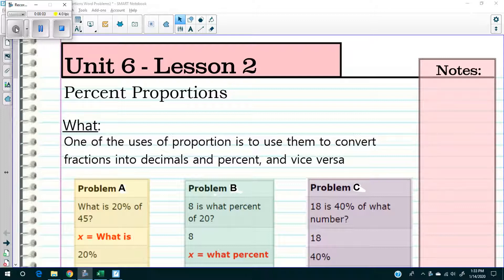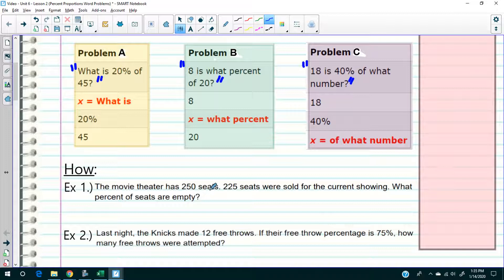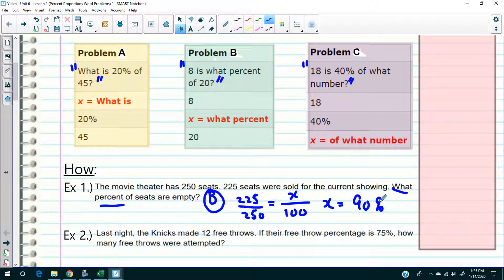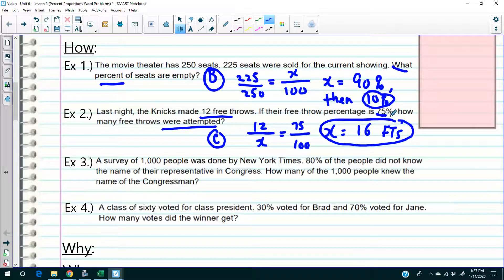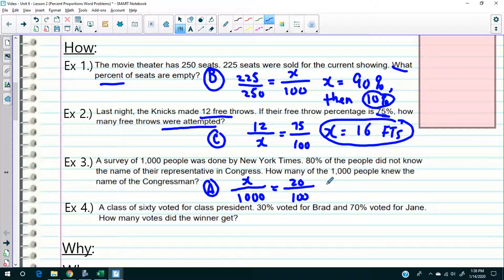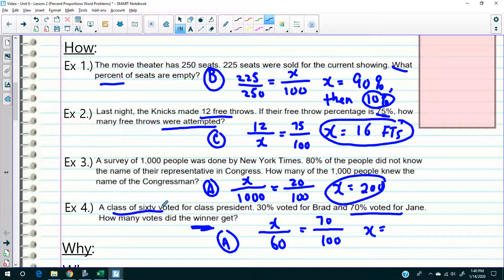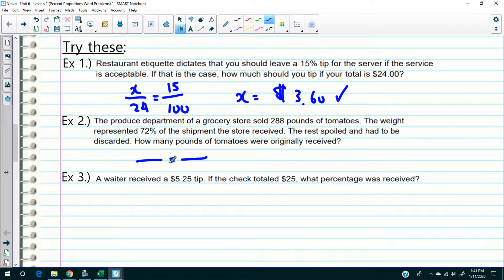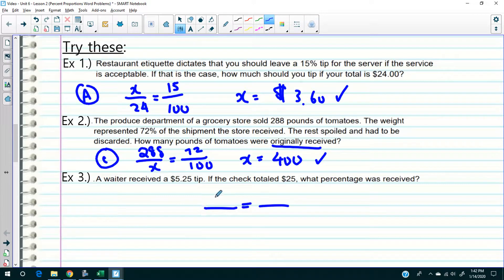[Tutoring Video] 6th: Unit 6 - Lesson 2 (Percent Proportions Word Problems)